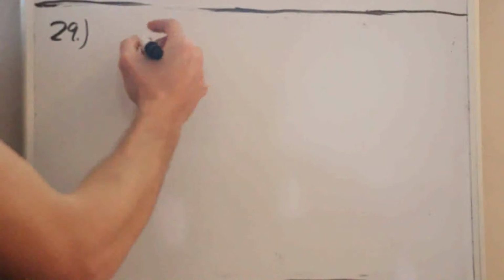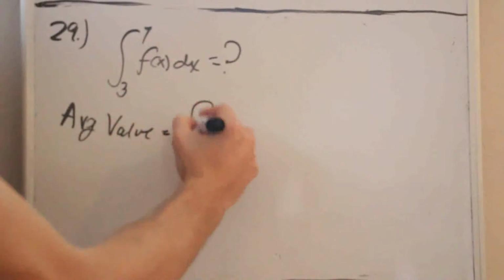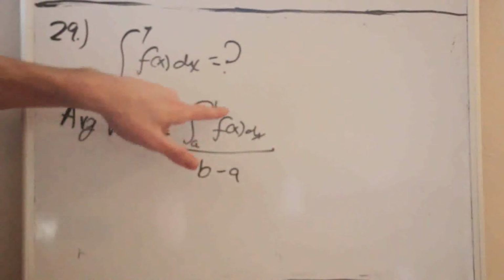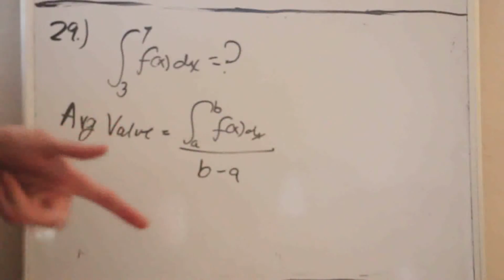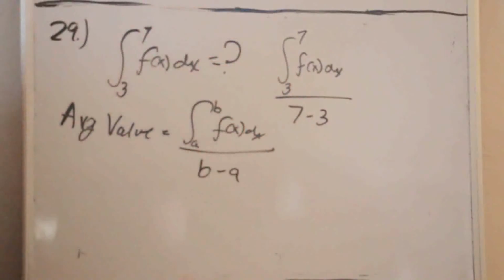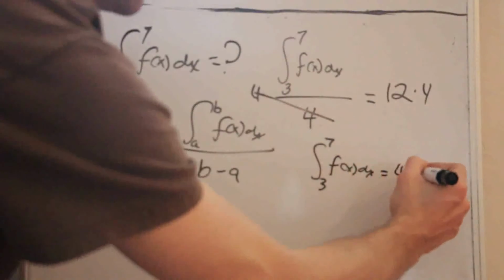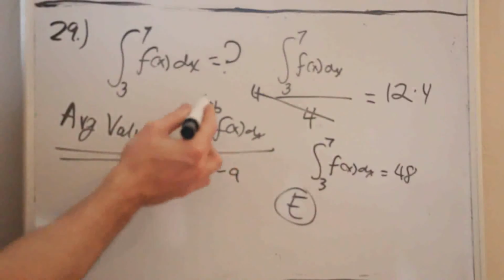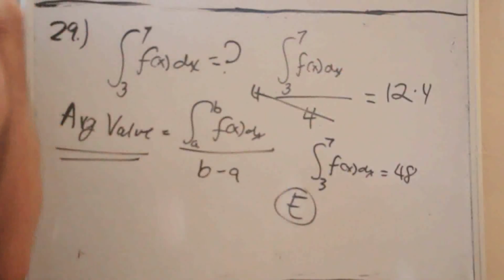Sample Exam 3 - Q29